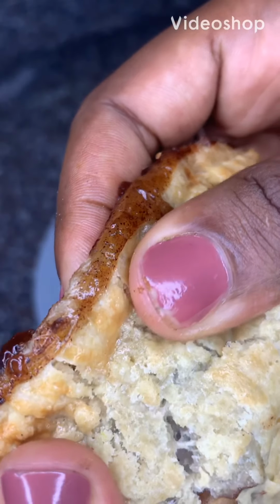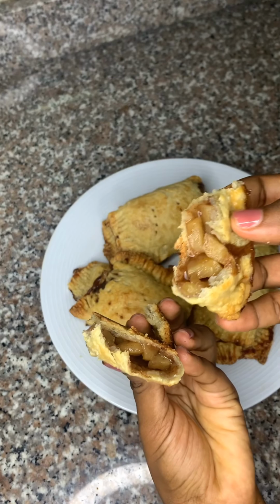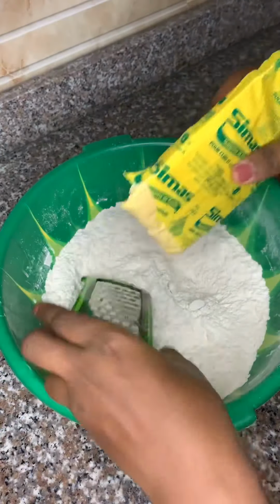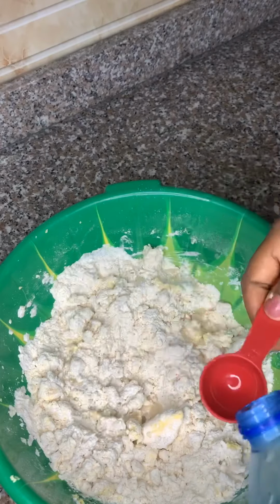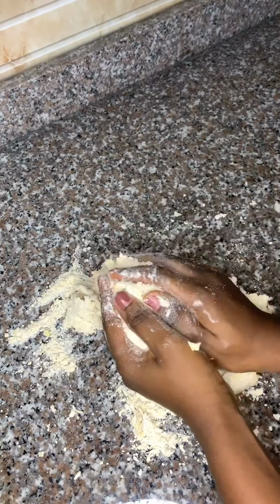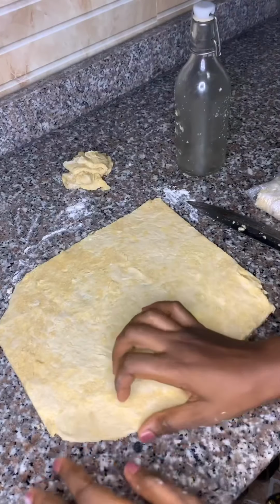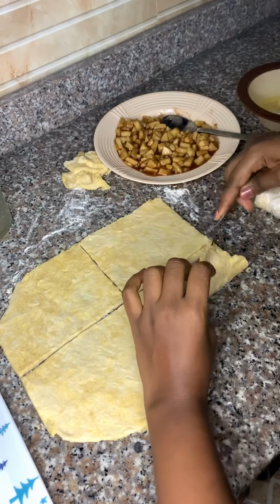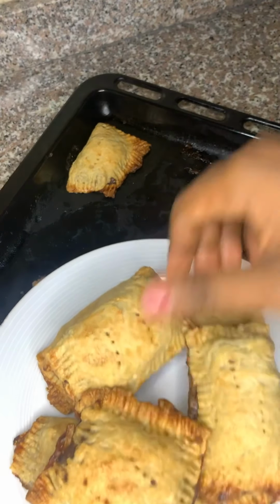Apple Hand Pies | Apple Turnovers